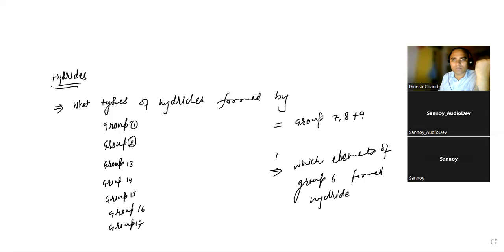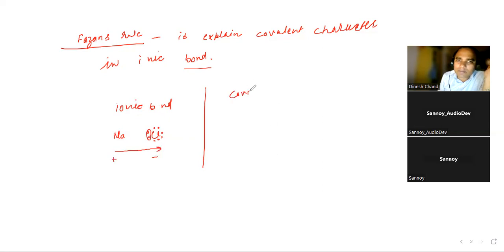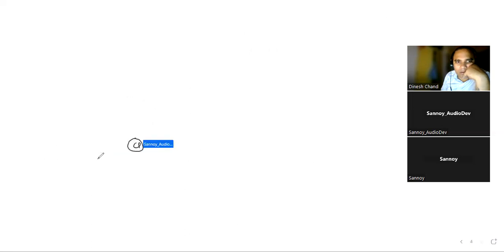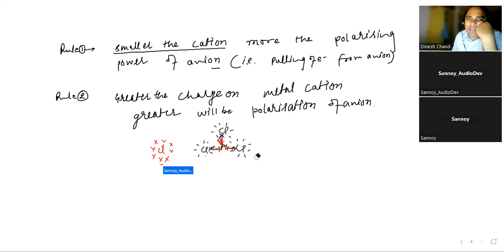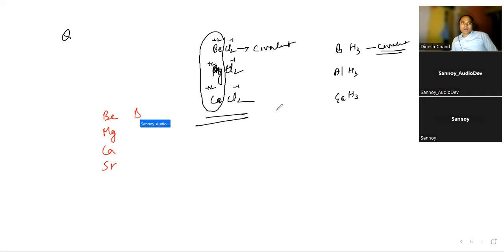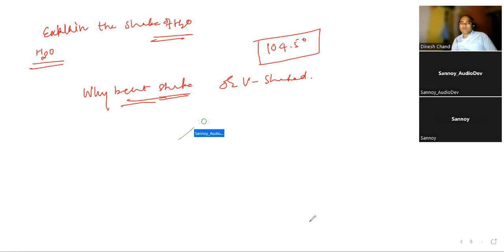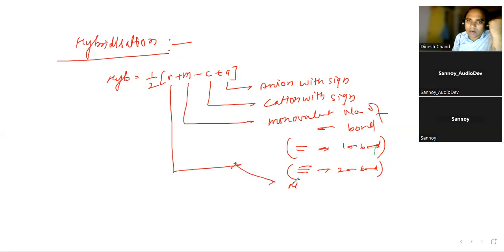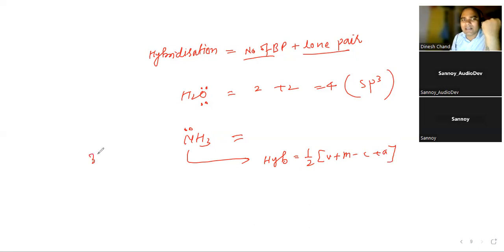Part-4 hydrogen and its compounds